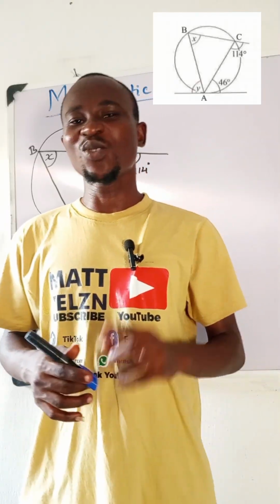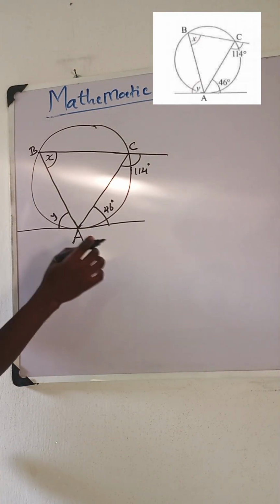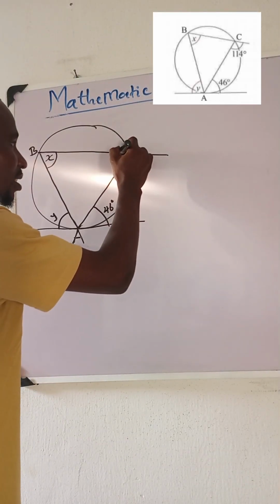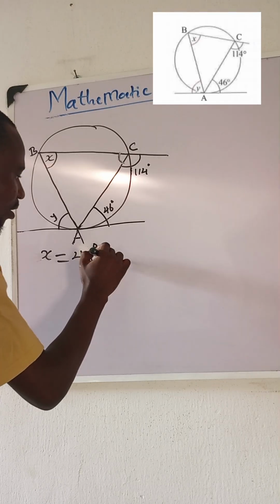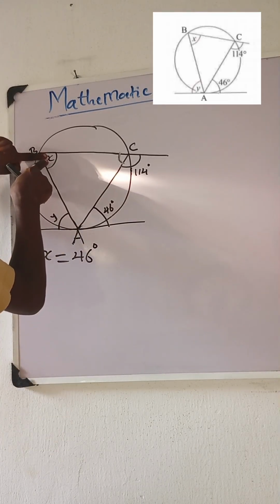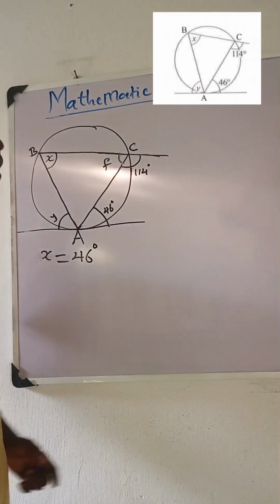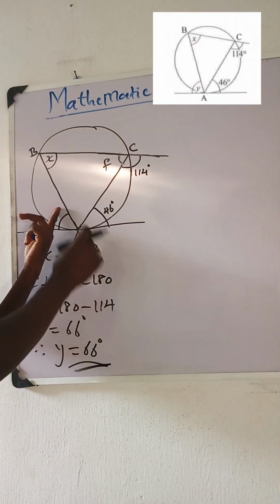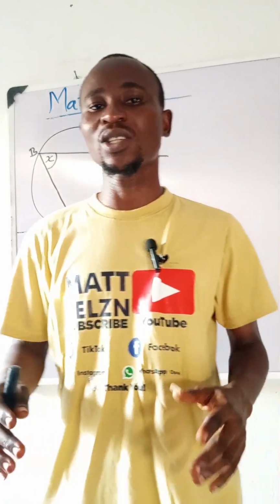Why you've been doing geometry wrong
Mathematics is simple because it deals with principle and pattern.